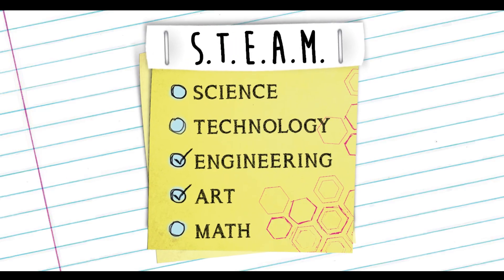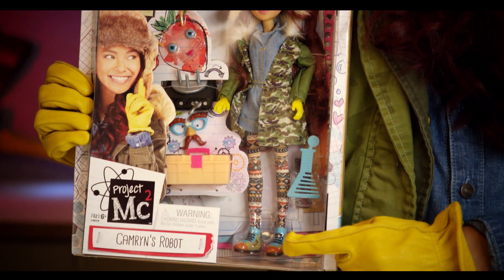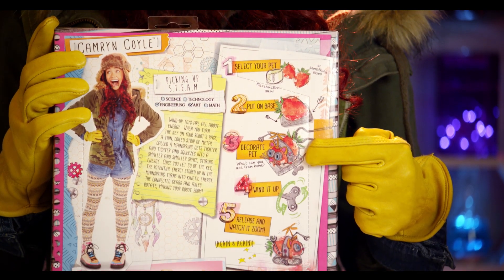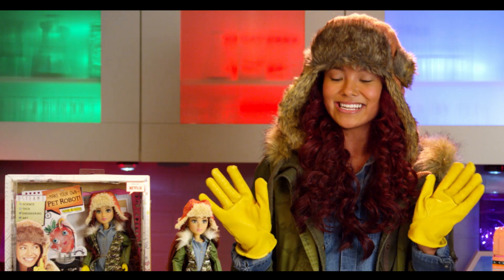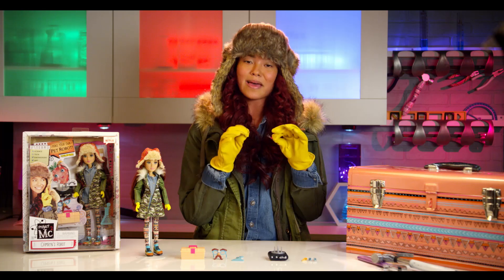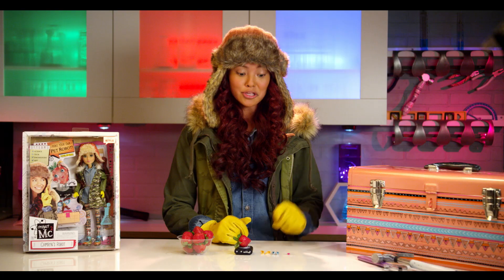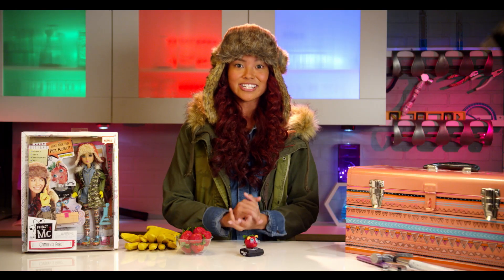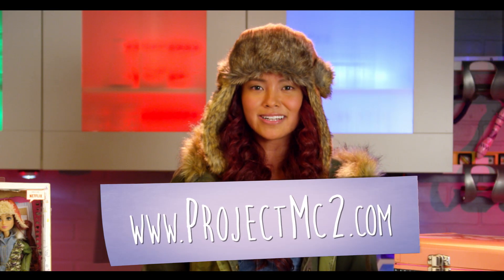Project Mc² | Camryn Coyle Robot Experiment with Doll | Smart is the New Cool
Now you can perform an experiment at home with construction queen, Camryn Coyle. Make your own wind-up pet robot just using household ingredients like a strawberry or marshmallow.

Picking Up S.T.E.A.M.
Wind-up toys are all about energy. When you turn the key on your robot’s base, a thin, coiled strip of metal called a mainspring gets tighter and tighter and squeezes into a smaller and smaller space, storing energy. Once you let go of the key, the potential energy stored up in the mainspring turns into kinetic energy. The connected gears and axles rotate, making your robot zoom!

Doll Set Features:
• Premium, articulated Camryn doll, dressed in her undercover spy outfit that reflects her individual style. Her gloved hands make sure she leaves no fingerprints behind. So many rockin' details!
• Also includes a fun science activity: wind-up robot base and fun facial feature decorations to experiment again and again
• Household ingredients not included
• Accessories for the doll include: hat, spy disguise glasses, toolbox and beaker-shaped comb